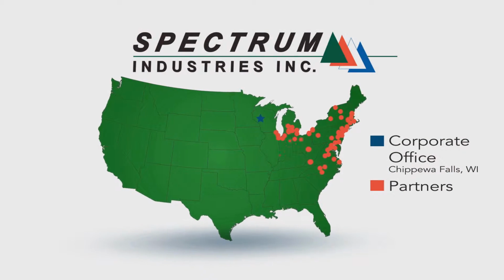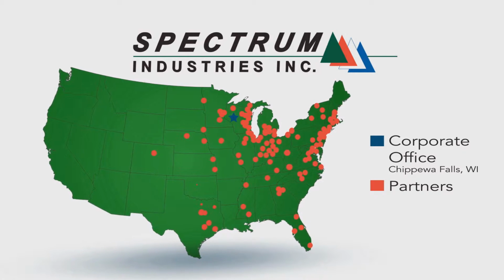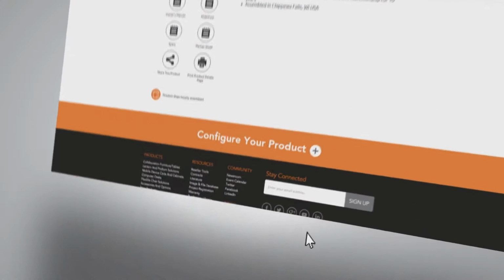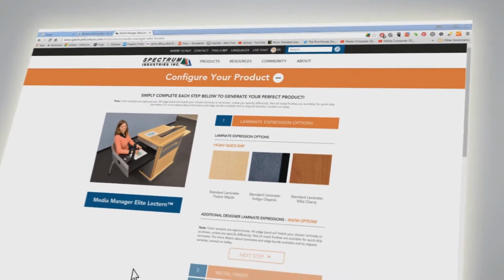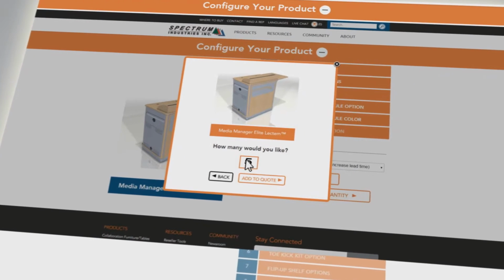Media Manager Elite Lectern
The Media Manager Elite Lectern is easily the most practical lectern for the media-intensive classroom featuring a steel chassis with integral ventilation, a removable rack cube with front and rear access, and the largest locking document camera drawer in the industry.